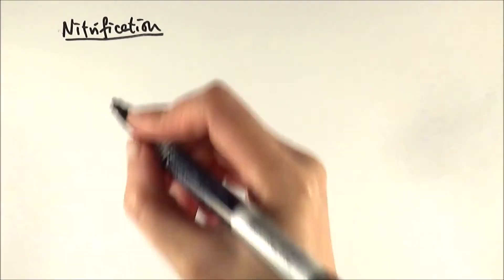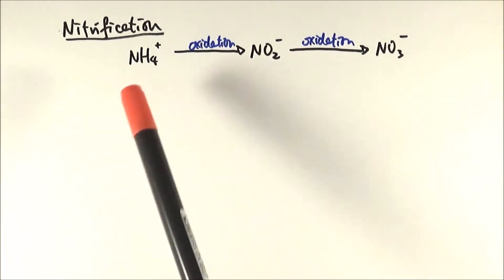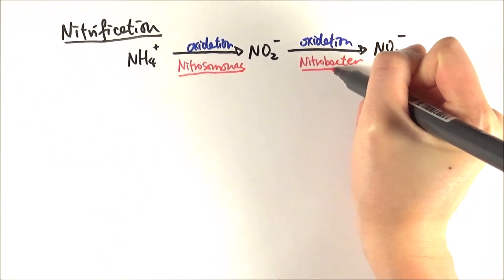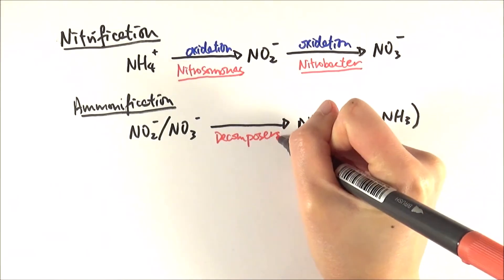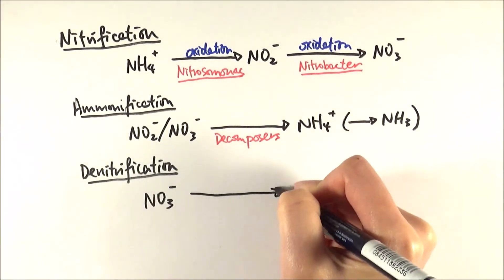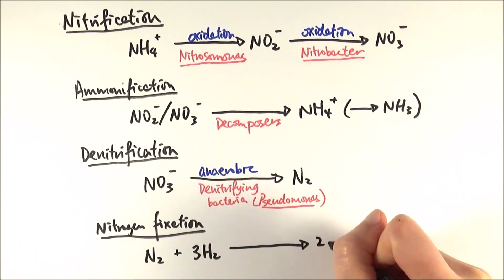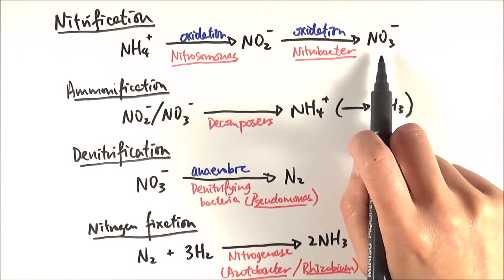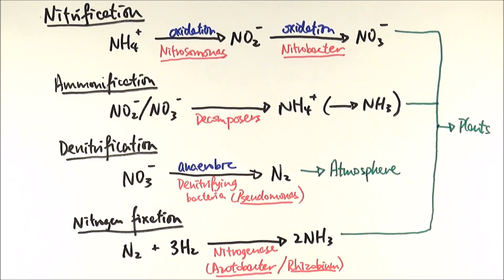A2 Biology - Reactions in the nitrogen cycle (OCR A Chapter 23.3)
There are four key processes that make up the nitrogen cycle: nitrification, ammonification, denitrification and nitrogen fixation. It is important to be clear on what these reactions are and the bacteria involved before moving onto the actual nitrogen cycle.